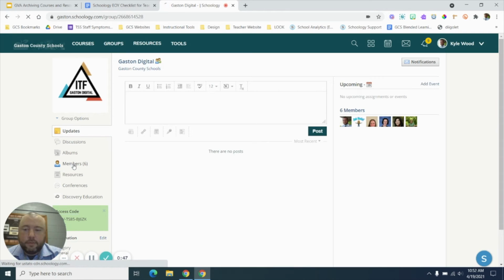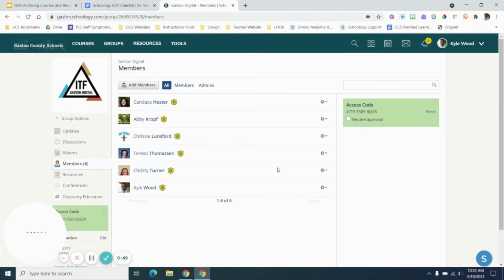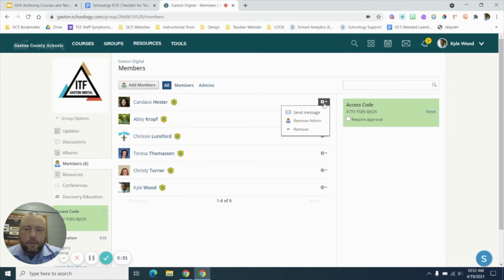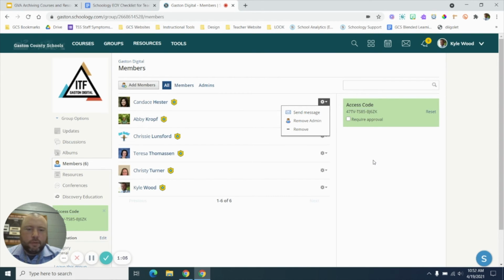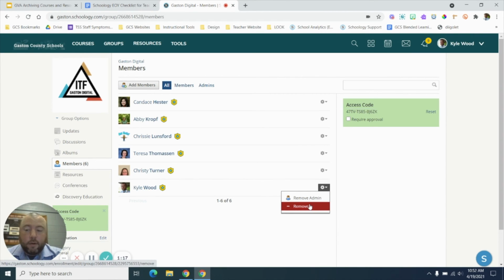Schoology: Group Maintenance EOY